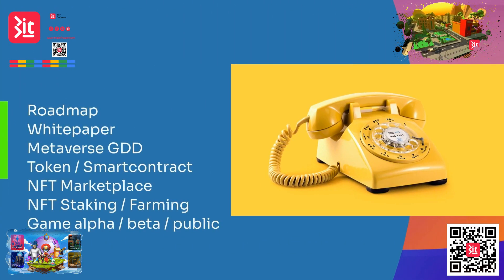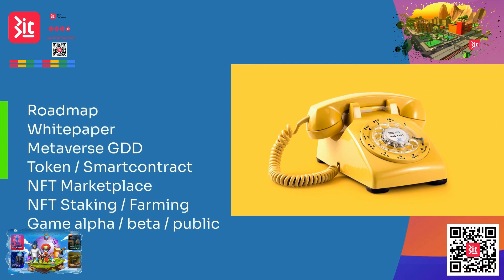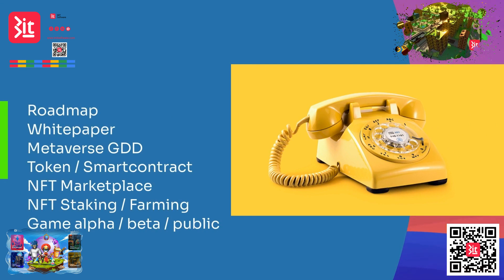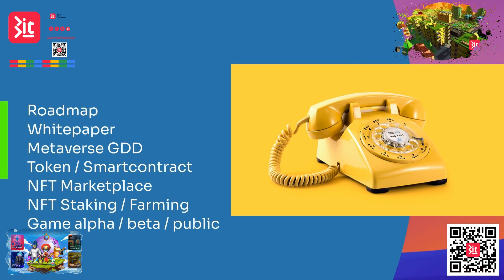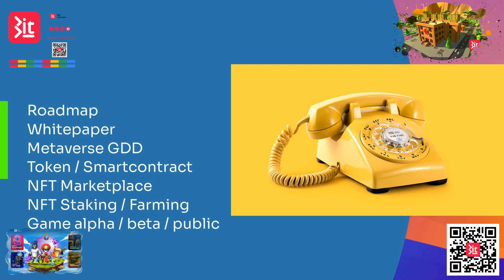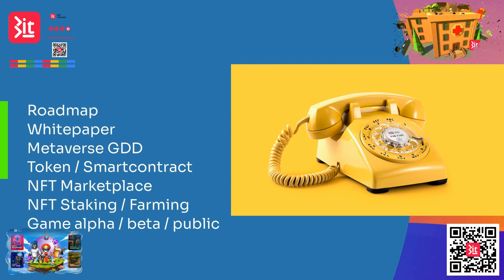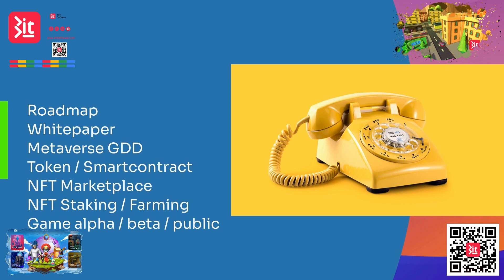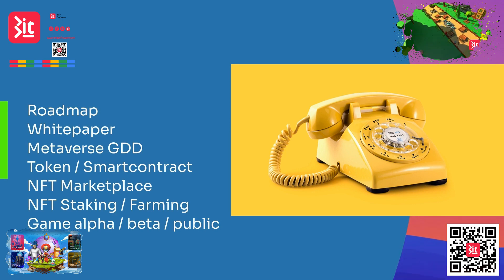How to Create a Metaverse Development Service Token Blockchain NFT Game MiTSoftware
MiTSoftware Metaverse Development Service Token Blockchain NFT Game

Welcome to this a quick tutorial guide about how to create your own Metaverse

In order to create a Metaverse you'll need to follow the following steps

A Metaverse can have lands or even connected planets, you will be able to sell lands to lands investors that will allow them to create their own custom metaverse experience for their users

A 3D Metaverse embeds software development engines like Unity 3D or Unreal Engine with PRO skills on 3D and Blockchain

The Metaverse economy will be based on your token, this token will allow users / players to step into your metaverse

Blockchain, 3D, Token, Smartcontracts, Frontend, Backend and Art are the principal skills that your development team will need in order to success in 2022

In order to magnetize your possible future investors you'll need to create a pitch deck that shows a complete business plan with roi and a clear roadmap

Roadmap
Whitepaper
Metaverse GDD
Token / Smartcontract
Website Landing Presale / Whitelist
NFT Marketplace
NFT Staking / Farming
Game alpha / beta / public
Create FOMO , Discord , Telegram

These are some concepts that are a real must for your Metaverse

One of the most important things inside the metaverse are the non fungible tokens or NFT that will be present inside the metaverse experience and will allow a growing market with the community, these elements will have interaction active, reactive or passive to be defined in the metaverse backend engine

We can guide your idea to bring it into real Metaverse, the future is now , "chain" your metaverse idea

MiTSoftware.com , designing and developing software experiences since 1998